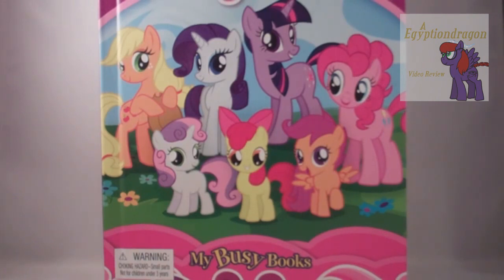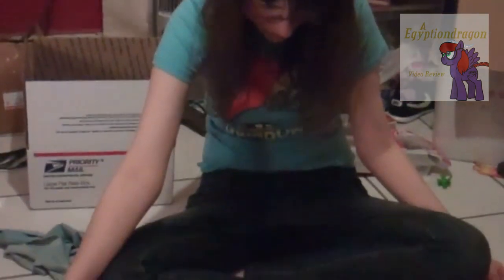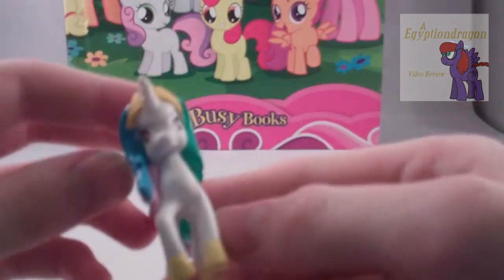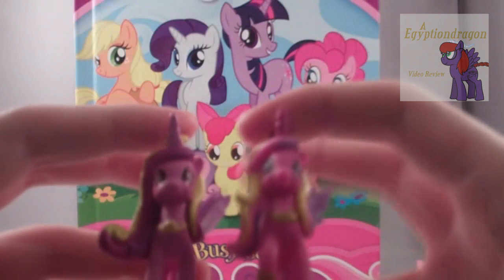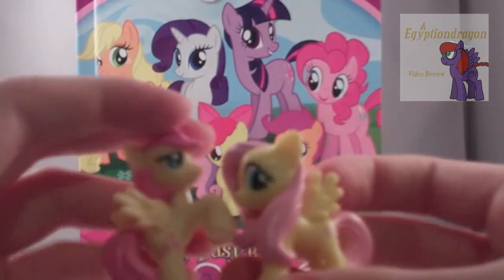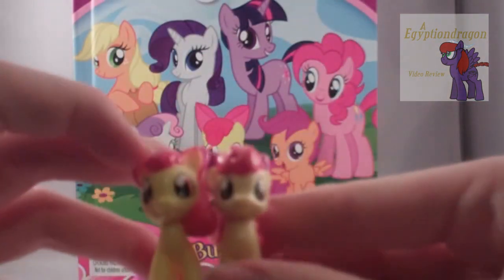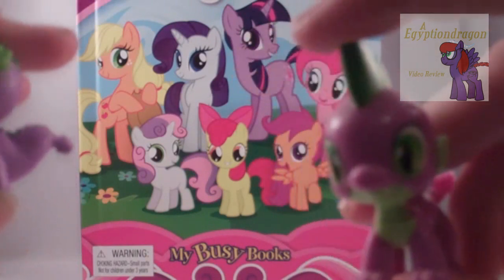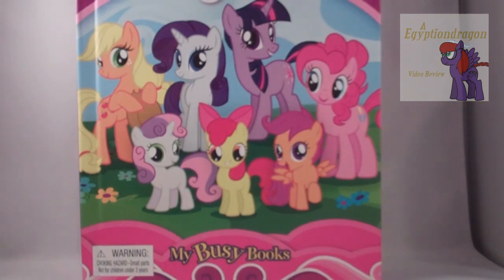My Little Pony Friendship is Magic My Busy Books My Little Pony Blind Bag size figures and play-mat